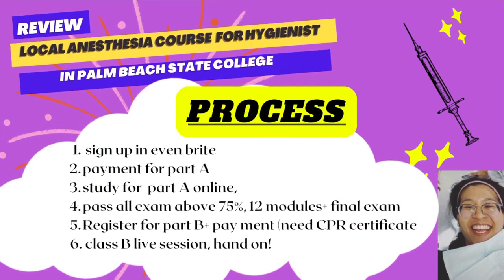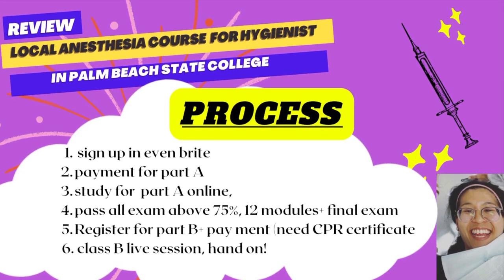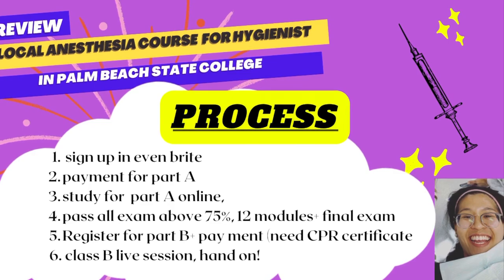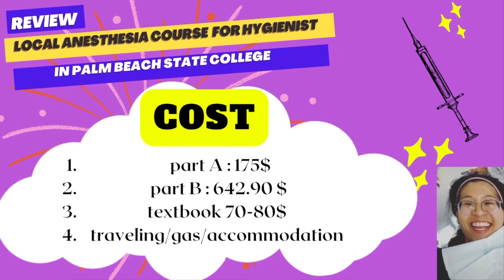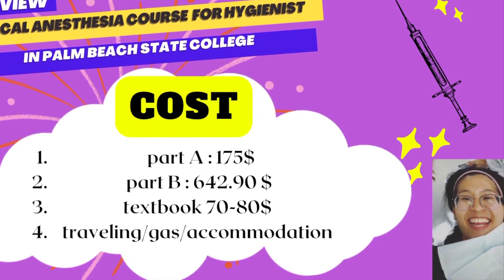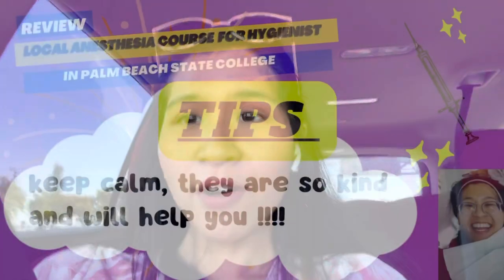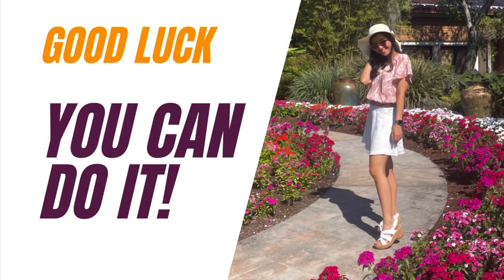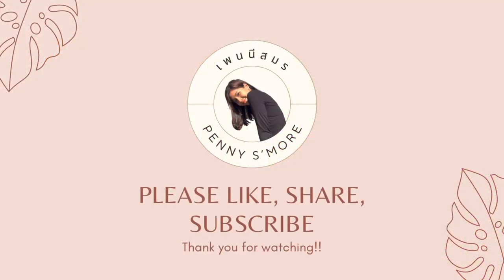Review Local anesthesia course for dental hygienist at Palm Beach State College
- process, cost, what did we learn , experience!!